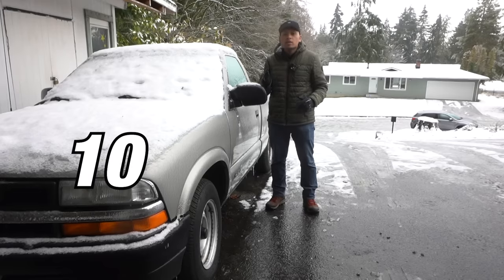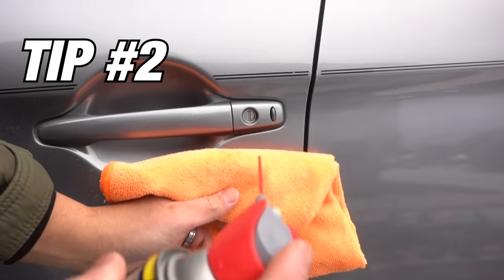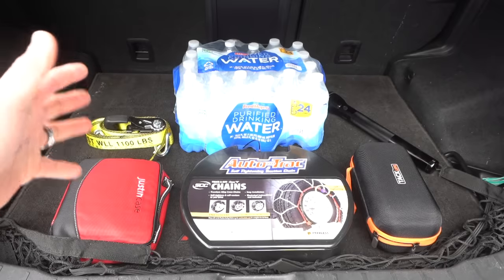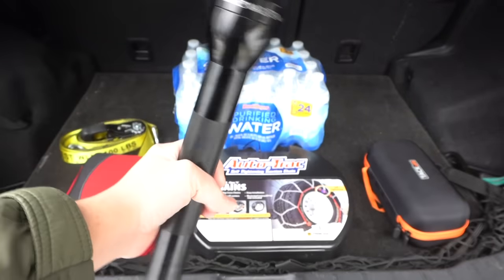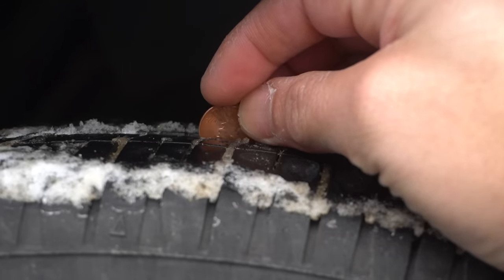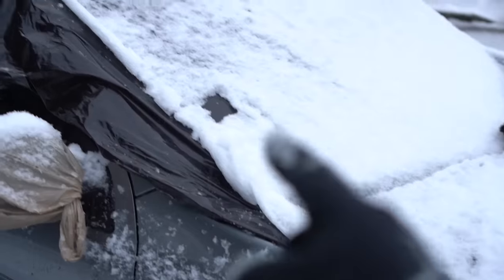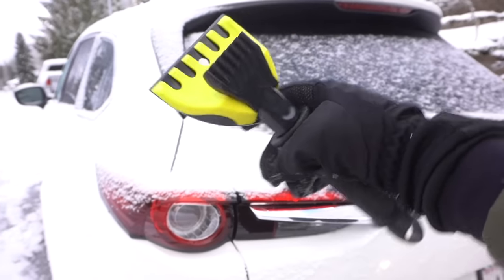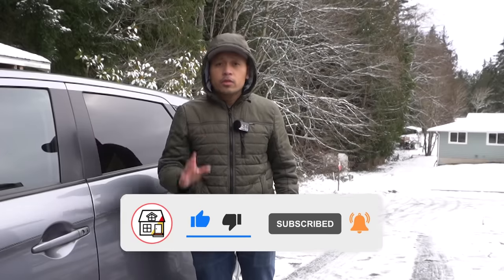10 Winter Car HACKS TIPS & TRICKS That Could SAVE YOUR LIFE! DIY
ITEMS I USED ON THIS VIDEO:
- WD-40 Silicone Quick-Drying Spray
- Battery Jump Starter / USB Charger
- MAGLITE ML300L LED 4 Cell D
- MAGLITE ML300L LED 3 Cell D
- Car Travel First Aid Kit⛑️
- Ratchet Strap 10,000 LBS Break Strength!
- Windshield Ice Scraper & Ice Crusher

On today’s episode I will be showing you 10 Winter Car HACKS And TIPS & TRICKS That Could SAVE YOUR LIFE! Make sure to watch till the end of the video and I’ll be mentioning 3 additional BONUS TIPS!

UNITED STATES